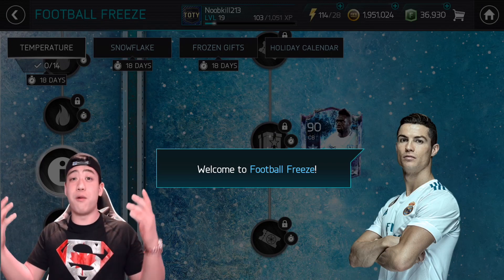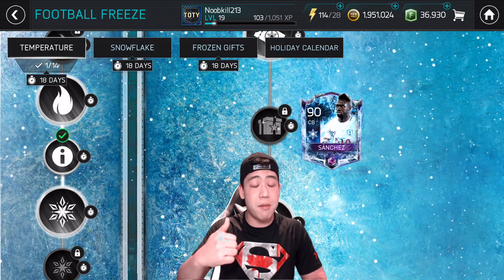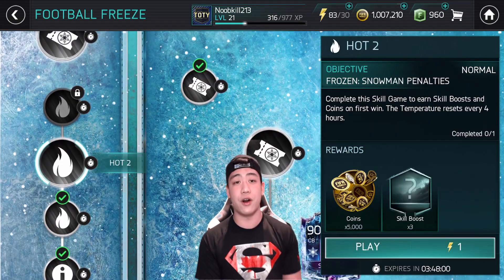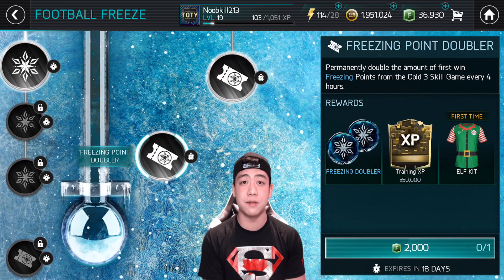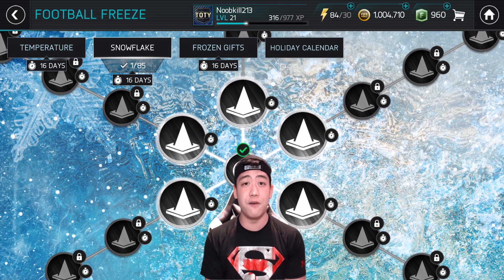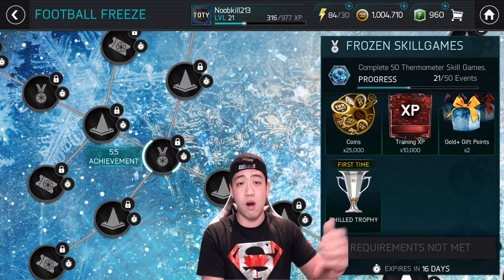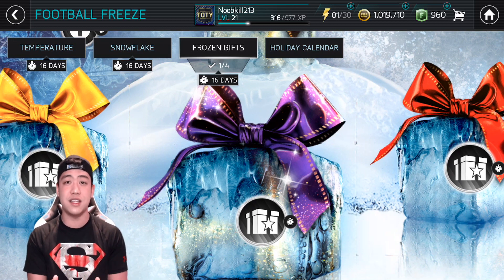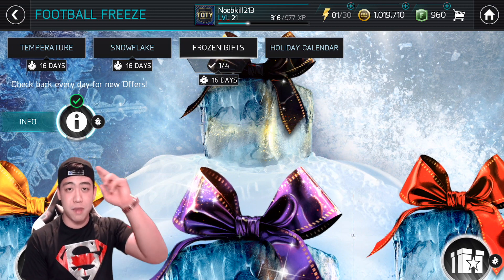FIFA Mobile 18 Football Freeze Breakdown!!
Thanks